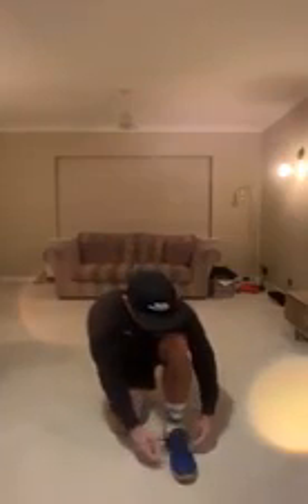METCON CORE!- let’s go squad! 🥵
Ultimate Fitness is based at the award-winning Shrewsbury Club. Founded by Simon Macdonald, with over 15 years’ experience in Personal Training and Group Exercise. Ultimate’s Boutique Fitness concept is designed to help you stay motivated whilst getting fitter, stronger and healthier.
Simon has developed a great understanding of what people want, how to help them learn and progress to reach their health and fitness goals. The Ultimate Fitness team are experienced trainers with bags of encouragement and motivation to help you on your fitness journey.
A new world of opportunities awaits to help you start your fitness journey, improve your fitness, rediscover a passion for keeping fit, or just trying something new!